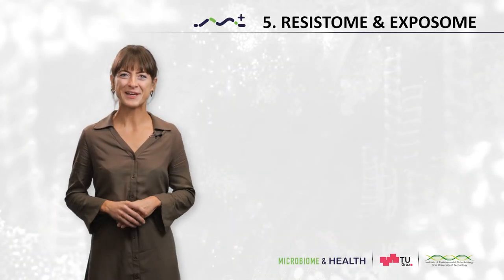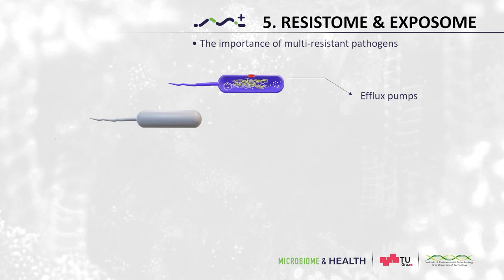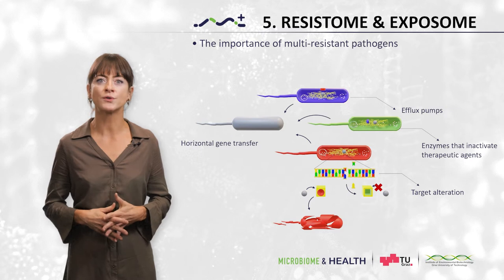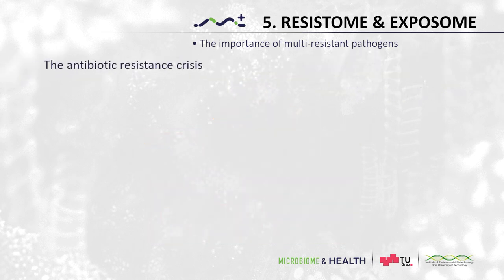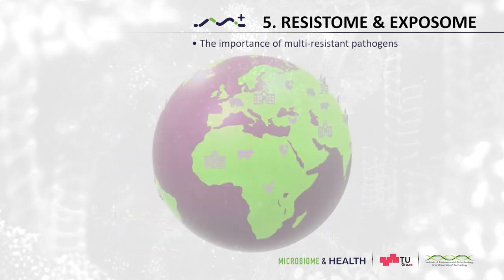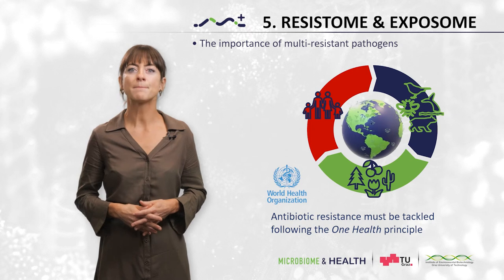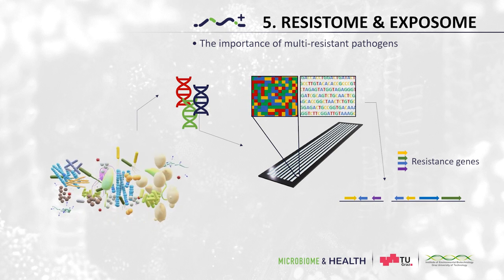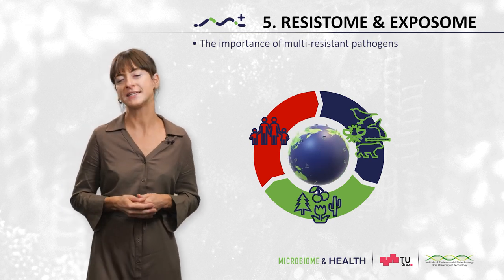[microbiome] The importance of multi-resistant pathogens (5.1)